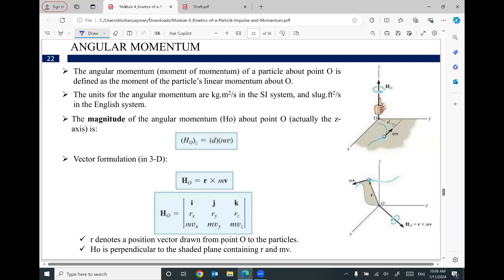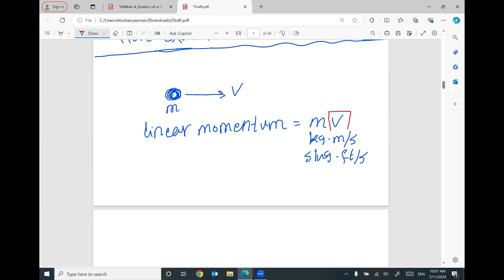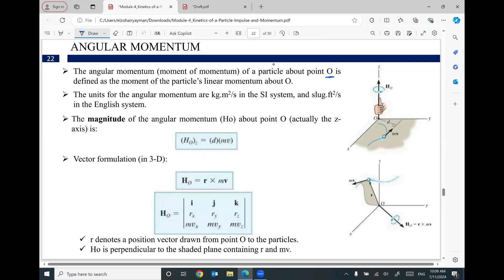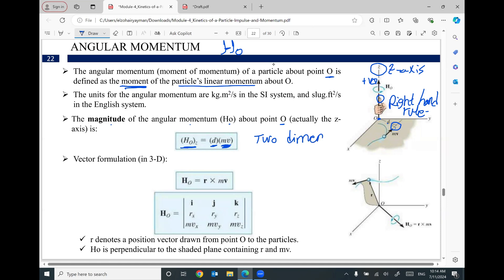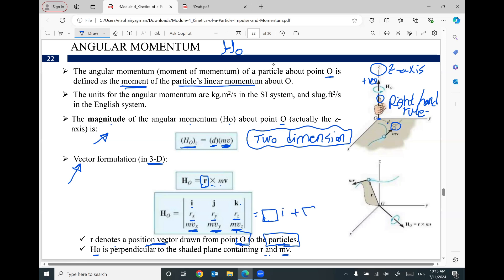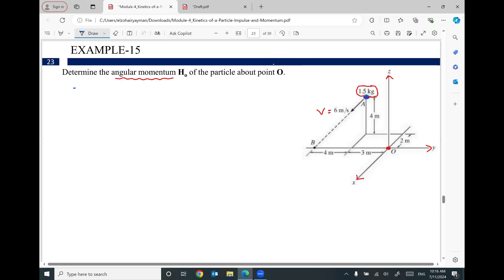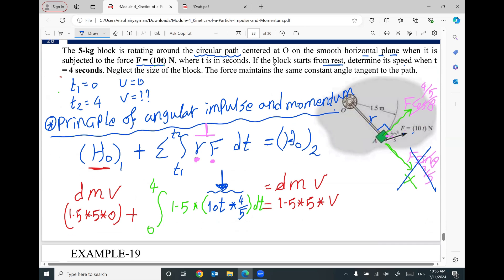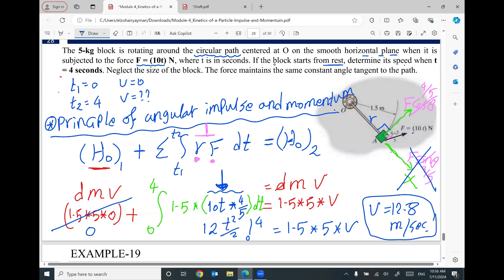Kinetics of a Particle - Impulse and Momentum part 5/6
Principle of angular impulse and momentum.